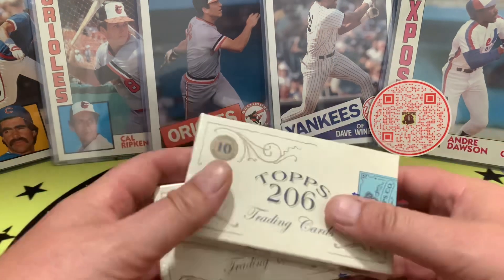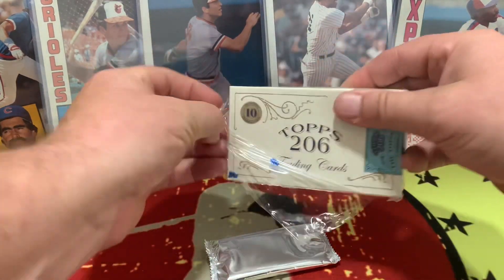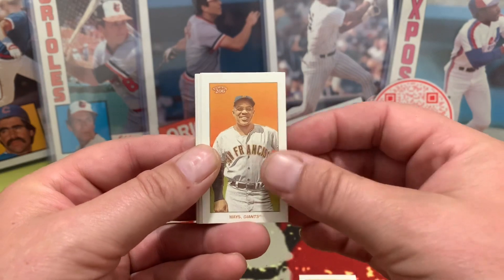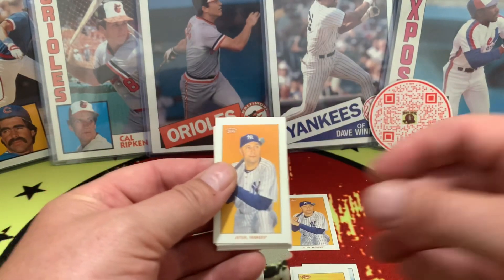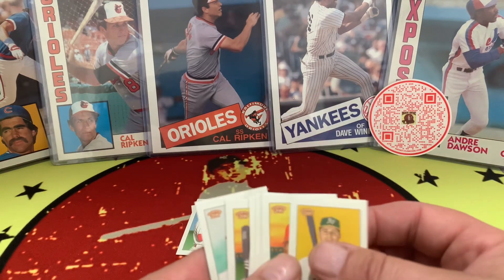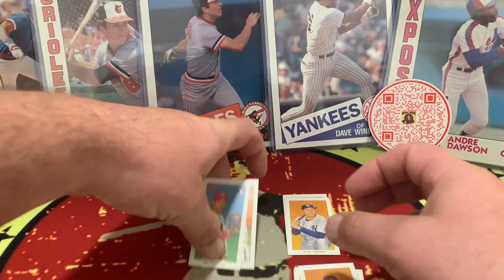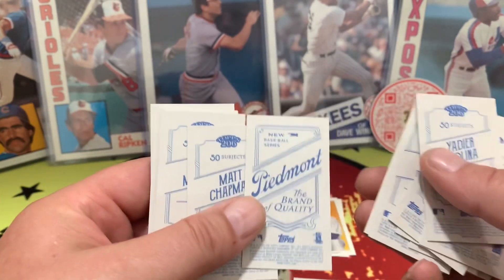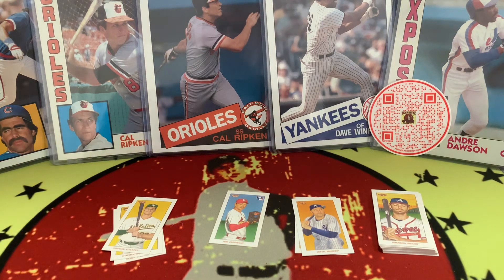Ep. 66: TOPPS 206 Baseball…. Check It Out!